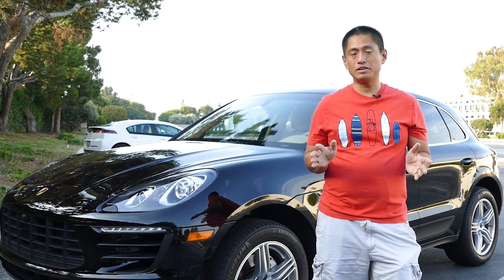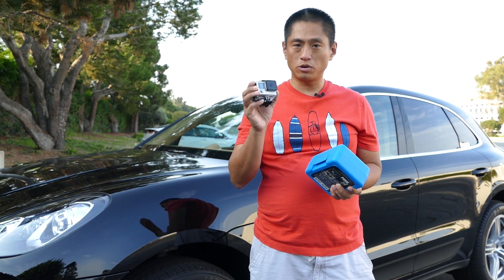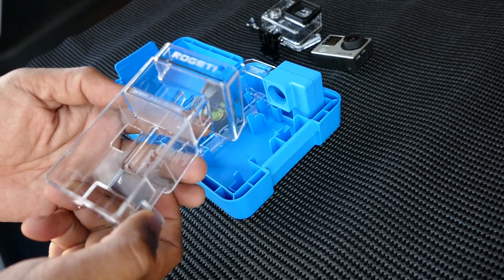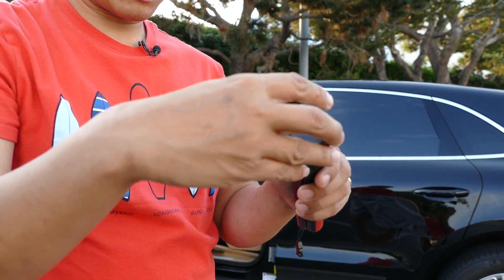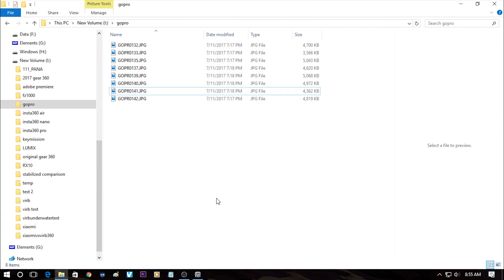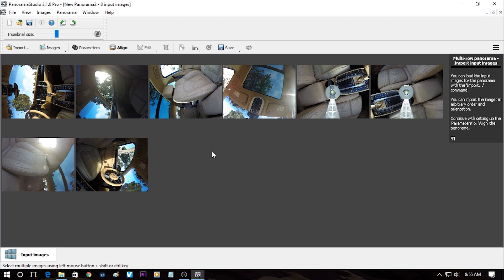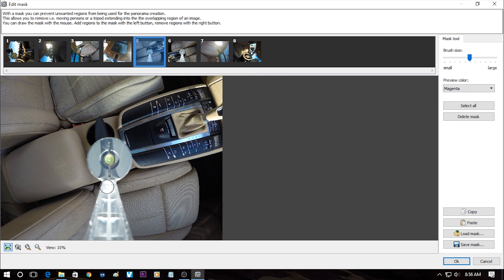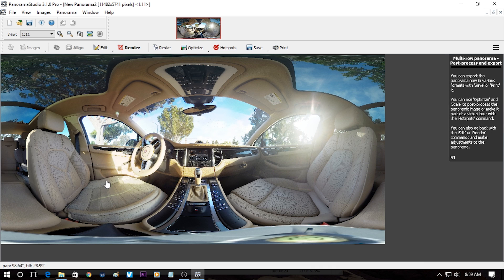65 megapixel 360 photos in RAW with Pano5+1 Mk II and GoPro: stitching tutorial, sample, review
Software: there are several options. The one I prefer is Panorama Studio 3.1 Pro. A free one is Hugin, but takes a lot more time to edit.  Another free one is Microsoft Image Composite Editor (ICE) but I haven't used it.